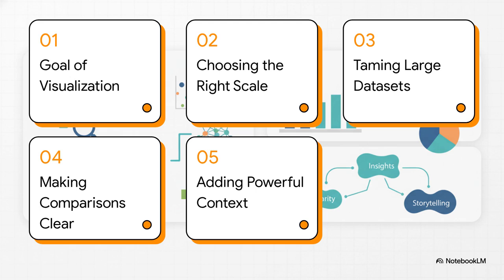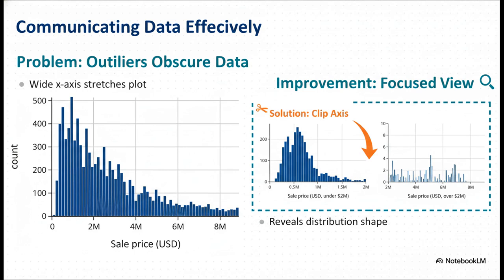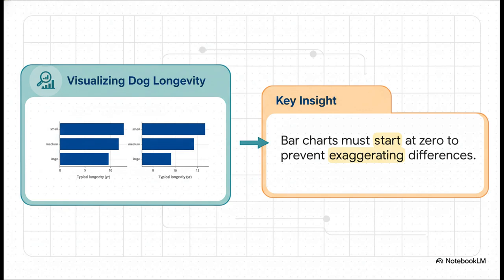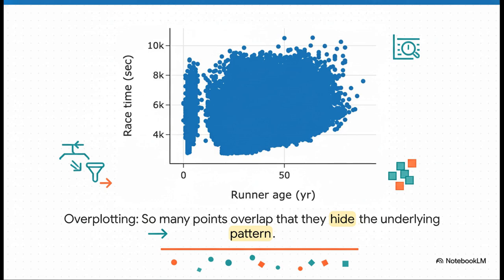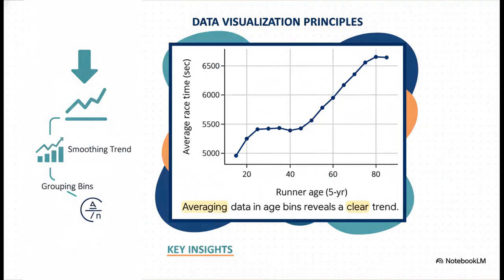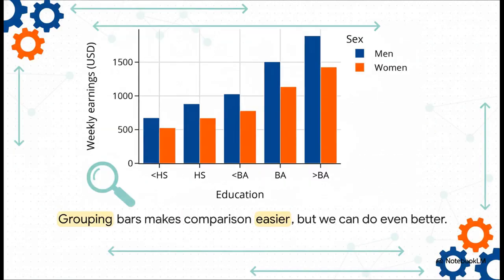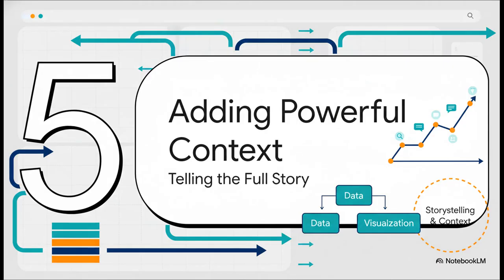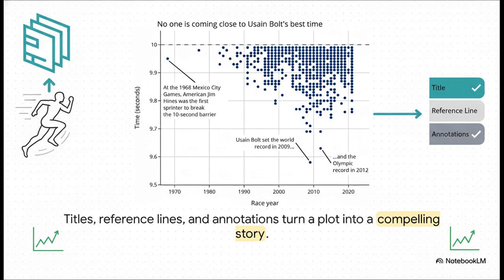Data Visualization | Chapter 11 — Learning Data Science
In this video, we master the principles of effective data visualization, such as choosing appropriate scales to reveal hidden structures and avoid junk charts. We also explore how to use smoothing and aggregation to solve the problem of overplotting when working with massive datasets.